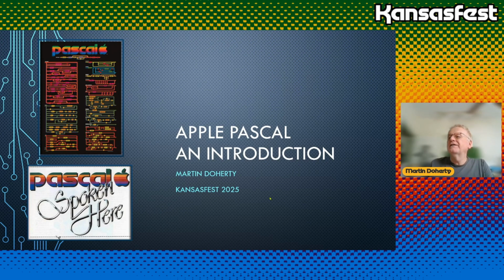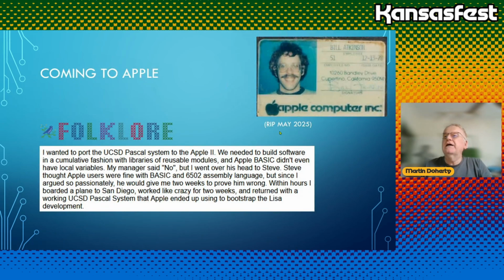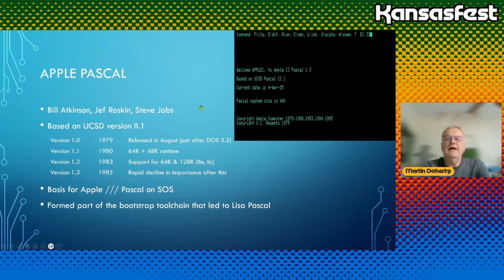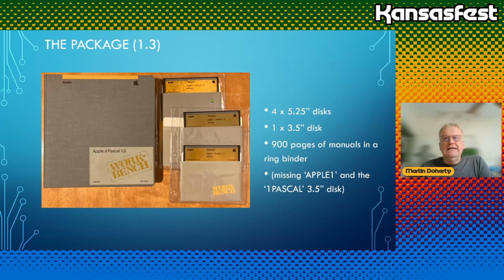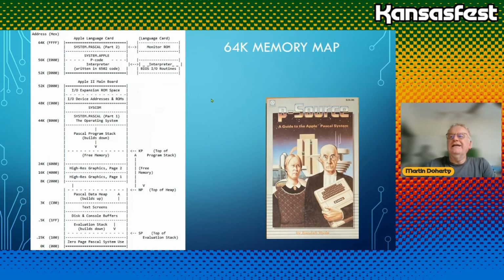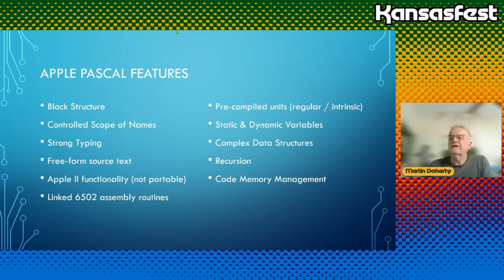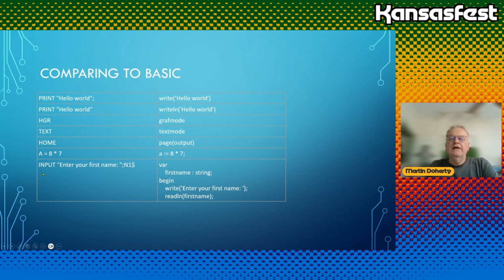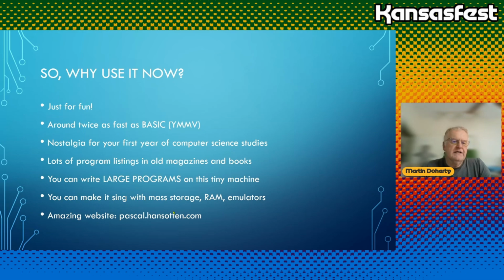Apple Pascal An Introduction - Martin Doherty (KansasFest 2025)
First released in 1979, Apple Pascal was the 4th major programming language for the Apple II (after Integer BASIC, Applesoft, and 6502 Assembly) and unlike its predecessors, could not function without the maximum 64K memory and the new floppy disk drive subsystem. Martin Doherty will cover the origin, uses, architecture, and cool features of this implementation of Pascal on the 8-bit Apple, as well as how to get it running in 2025 and why you'd even want to.